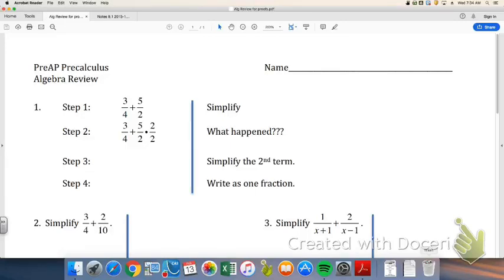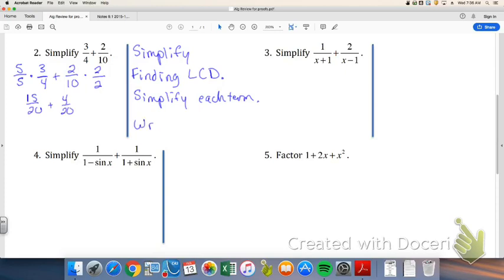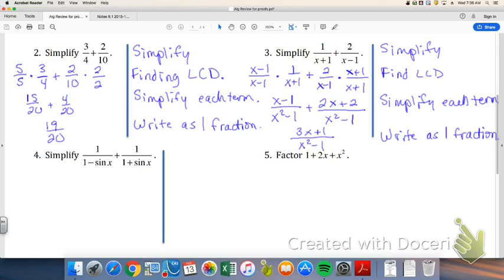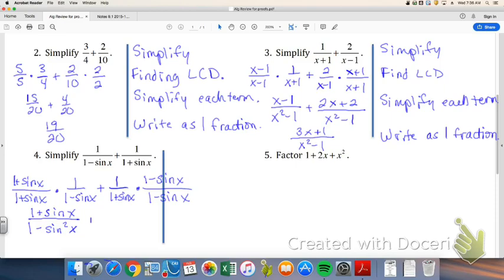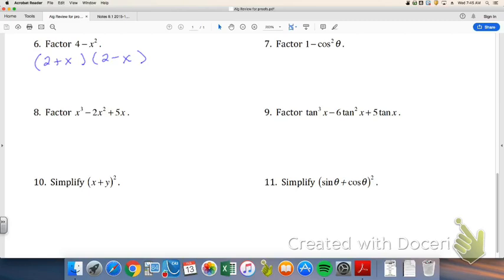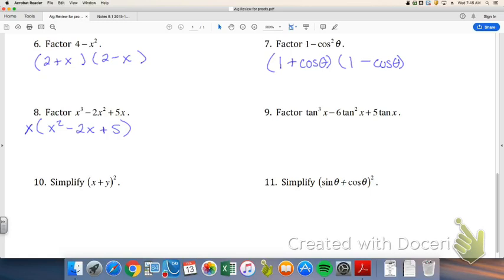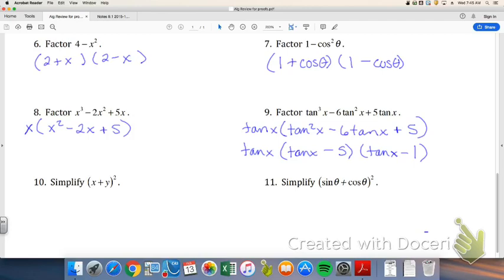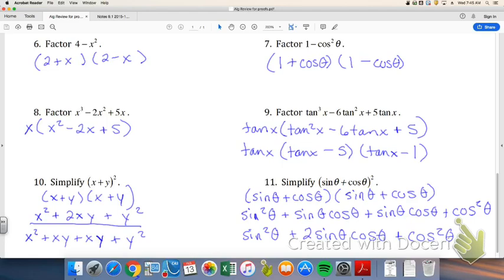Algebra Review for Proofs 5.1